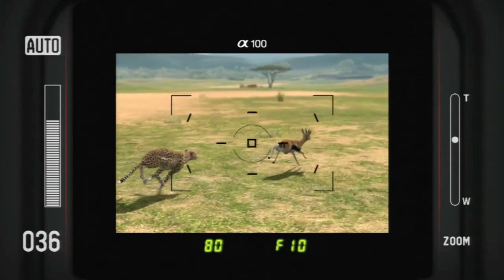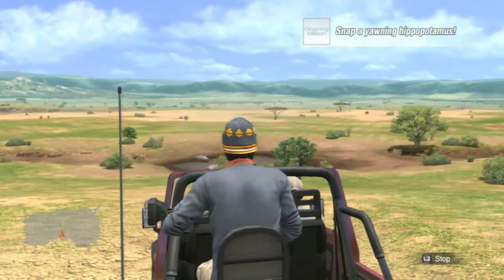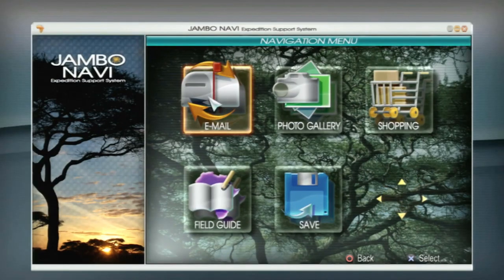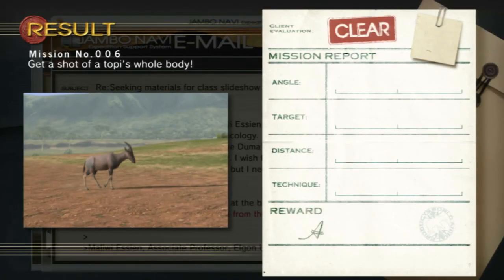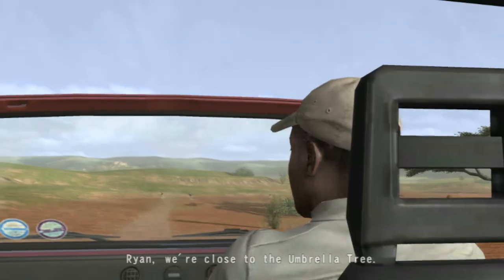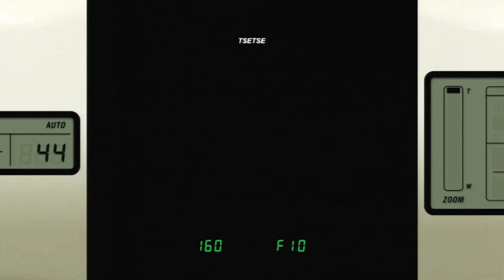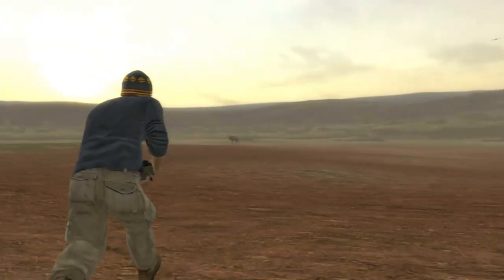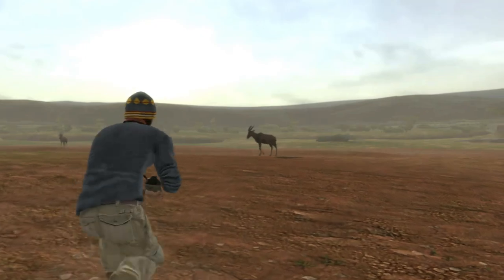CGR Undertow - AFRIKA review for PlayStation 3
Afrika review. Classic Game Room presents a CGRundertow review of Afrika from Rhino Studios and Sony Computer Entertainment for Playstation 3.

Doesn't everyone want to go on a safari? Now you can without the danger of being eaten by wild animals! In Afrika, you play as a photojournalist who is on assignment in Africa. You receive your missions through emails, asking you to take photographs of specific animals doing certain things. You then go out in the African landscape and snap pictures. You have to wait and watch and snap the picture at just the right time. Completing missions earns you money that can be used to buy new gear and cameras. The gameplay can feel limited but it brings home the world of Africa, without the dangers.

This video review features video gameplay footage of Afrika for Playstation 3 and audio commentary from Classic Game Room's Ryan.